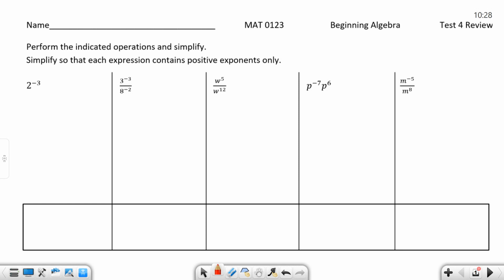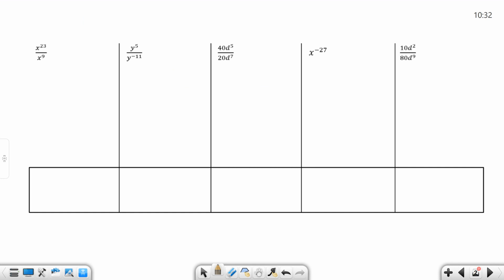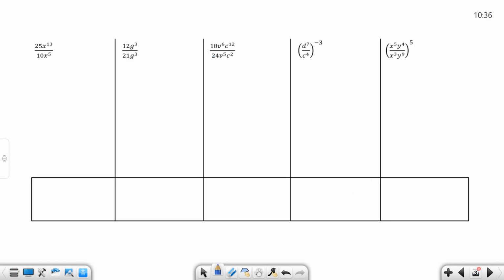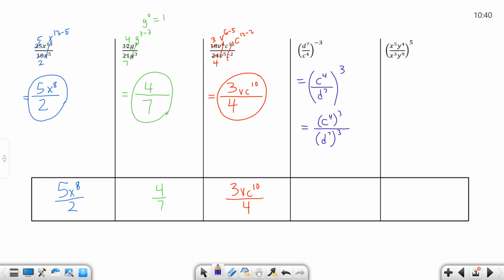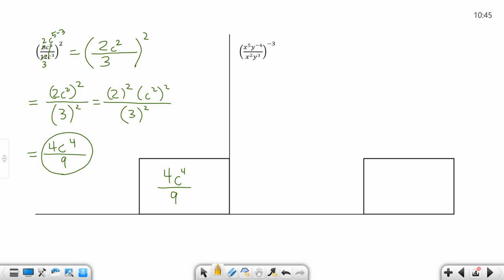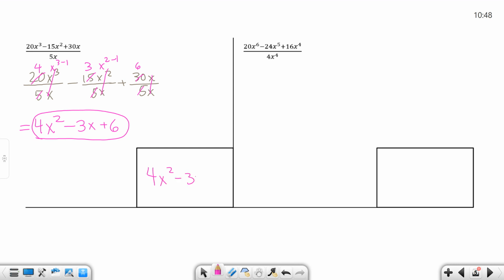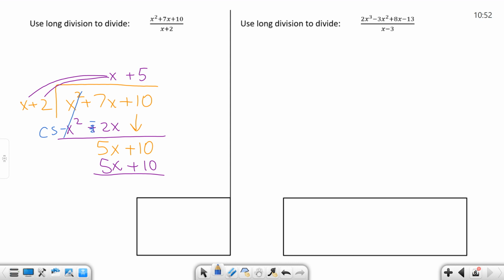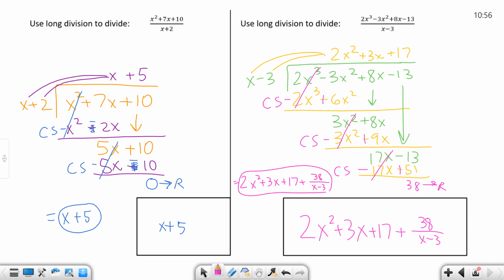Test 4 Rev 0123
Review of Test 4 for Beginning Algebra